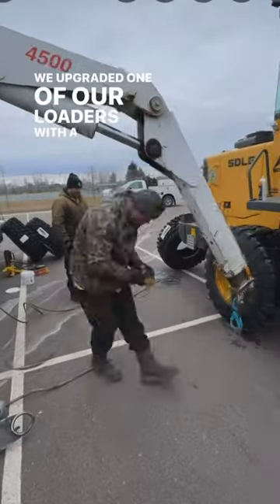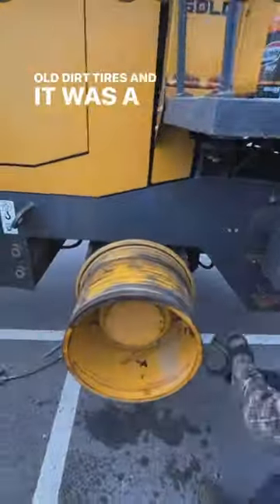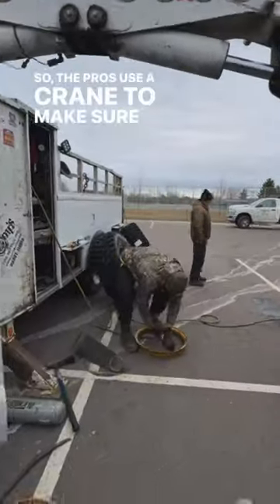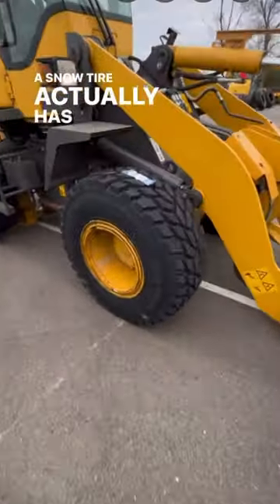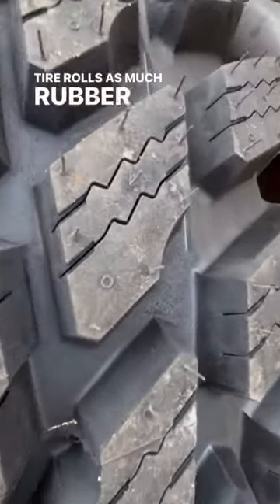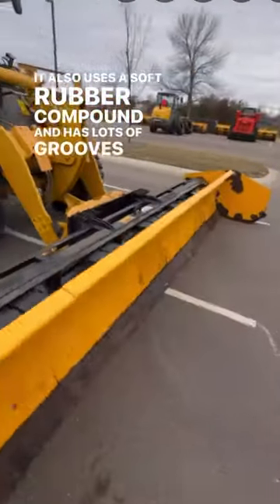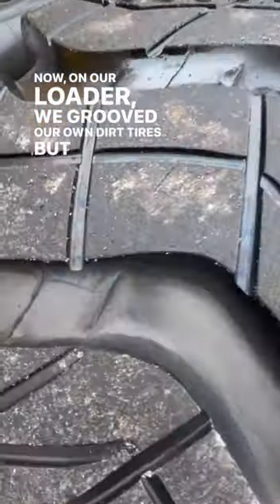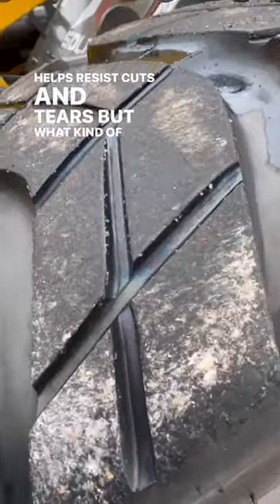Danger, danger, Will Robinson!